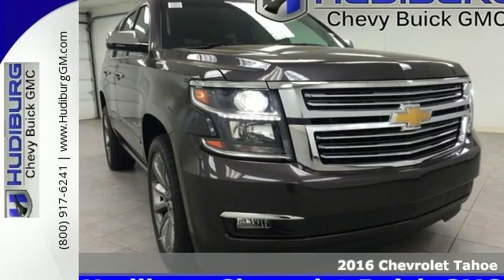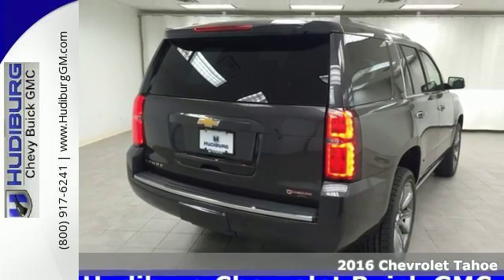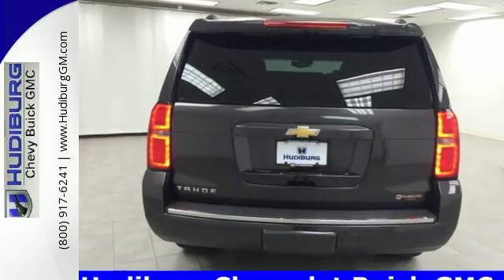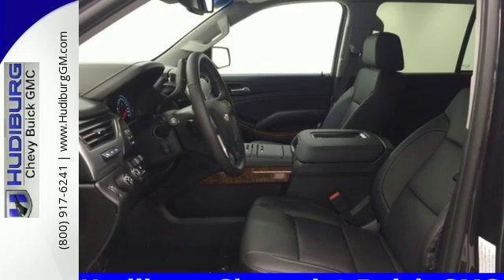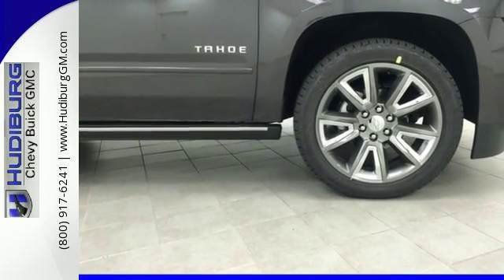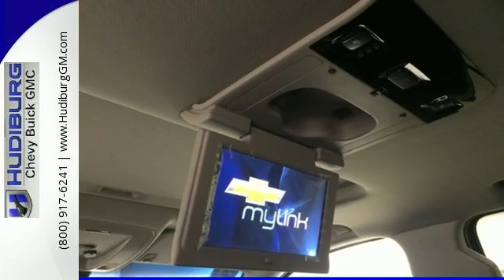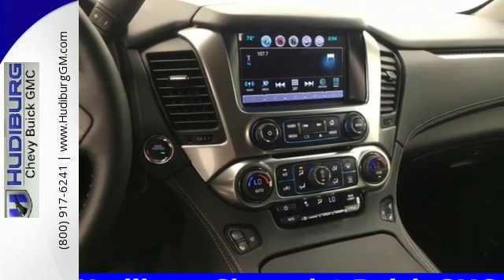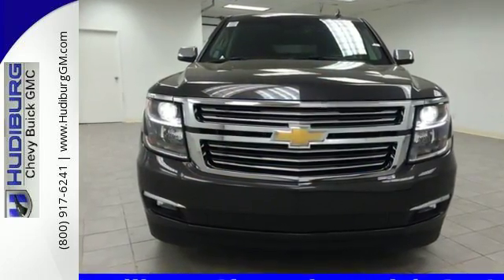New 2016 Chevrolet Tahoe Midwest City Oklahoma City, OK #4321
Phone:

Year: 2016
Make: Chevrolet
Model: Tahoe
Trim: LTZ
Engine: EcoTec3 5.3L V8 Flex Fuel
Transmission: 6-Speed Automatic Electronic with Overdrive
Color: Gray
Interior: Jet Black
Stock #: 4321
VIN: 1GNSKCKC6GR210675

Address:
6000 Tinker Diagonal